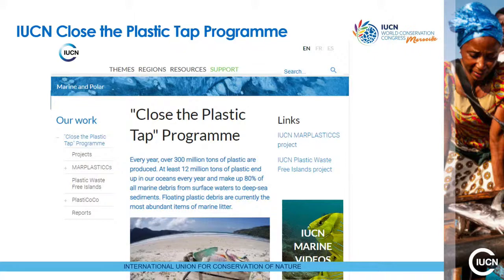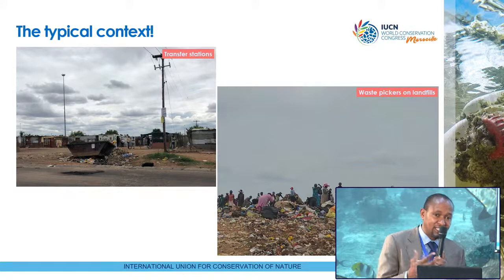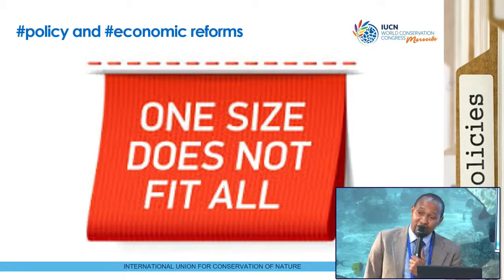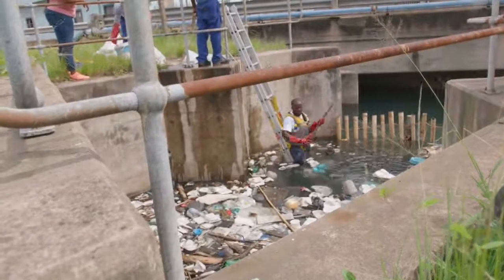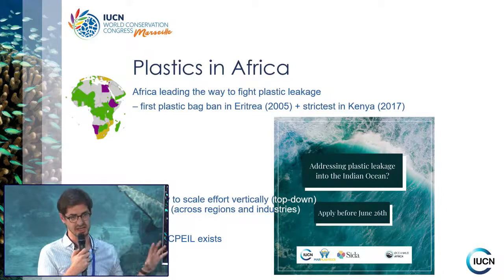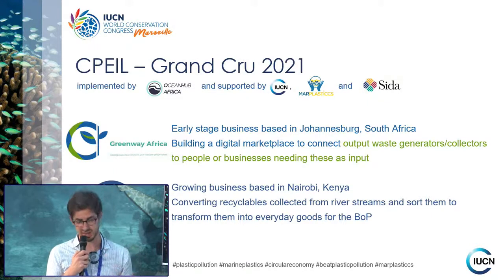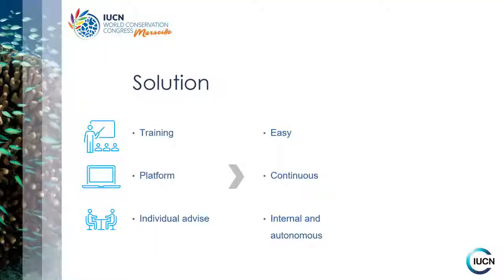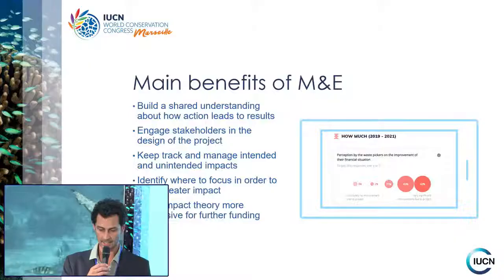Closing the Plastic Tap: The IUCN Marine approach to plastic pollution in Africa and Asia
Learn about outcomes and solutions to the plastic pollution problem from the IUCN Close the Plastic Tap Programme, specifically from work in Africa and Asia. Highlights will include national and regional hotspotting results, policy, knowledge, and circular economy links.